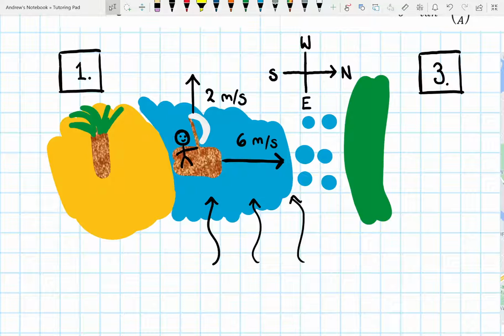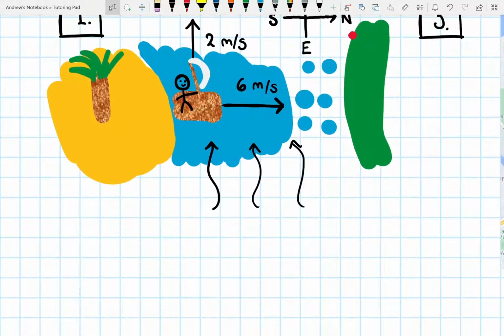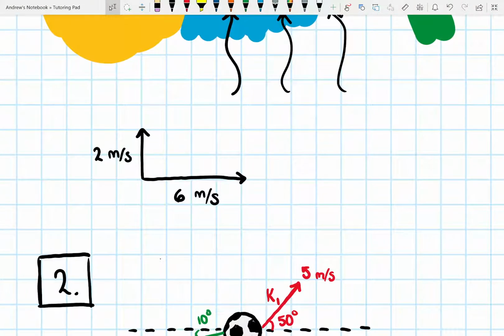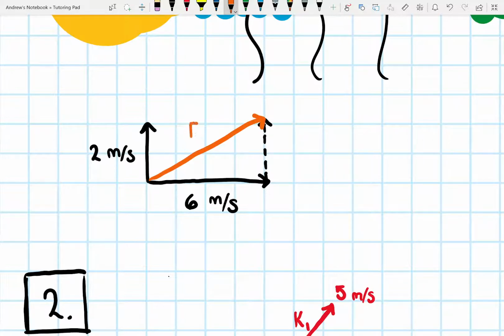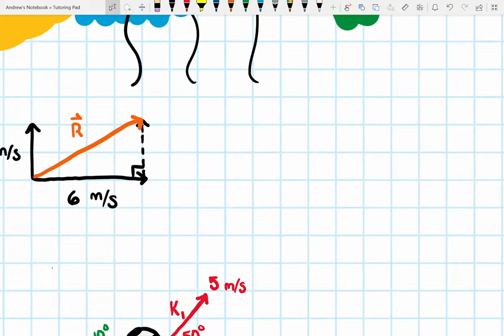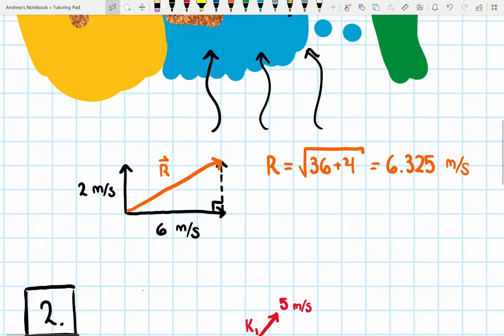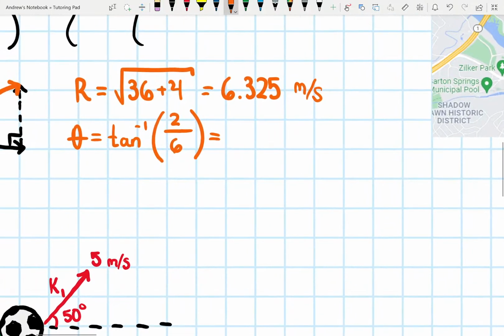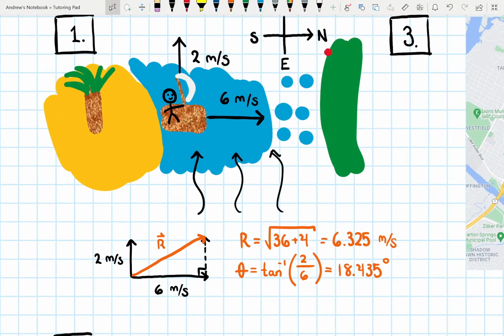AP Physics 1 | 2-Dimensional Vectors Part 1 | Adding Perpendicular Vectors